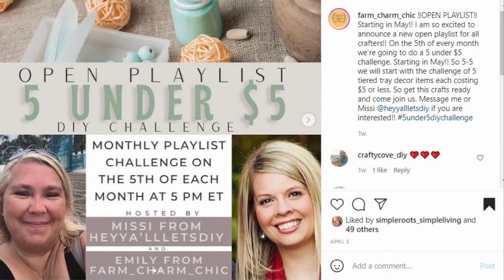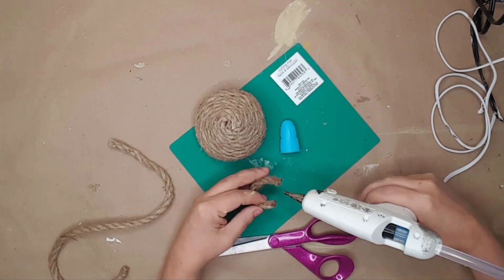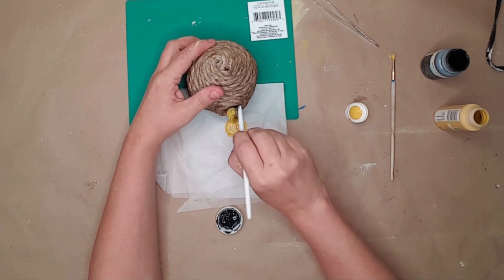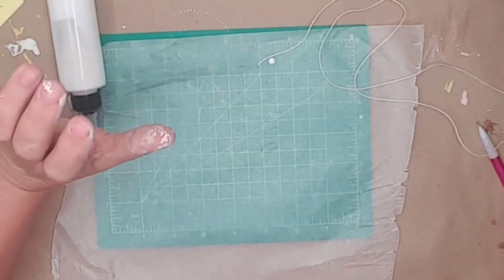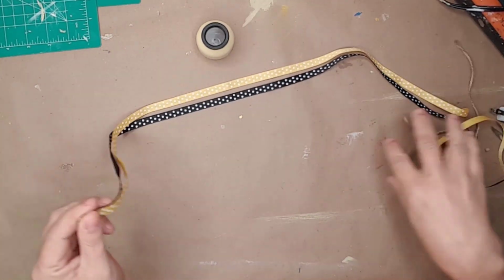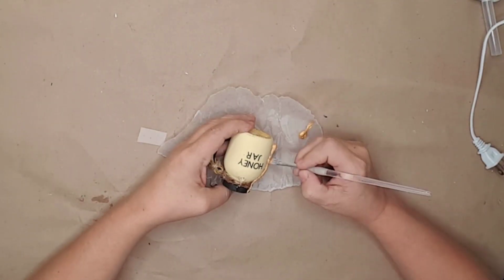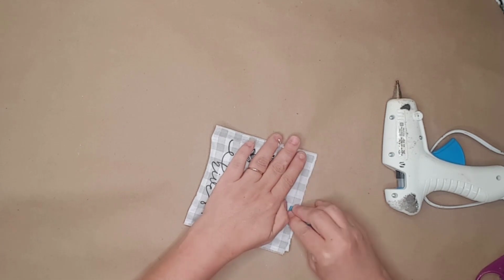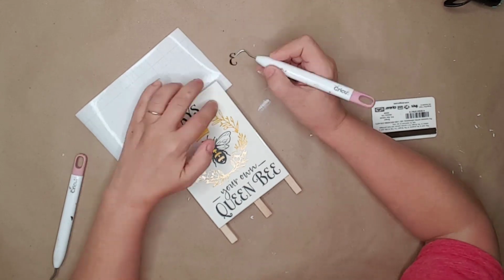BEE TIER TRAY DECOR | 5 UNDER $5 CHALLENGE | FARMHOUSE TIER TRAY DECOR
I will show you how I created these 5 bee-themed tier tray decor pieces.

I have joined up with some amazing crafts for the 5 Under $5 Challenge.

We were challenged to create 5 tier tray decor items costing under $5 each.

This tier tray decor challenge was right up my alley. I love creating new amazing tier tray decor for every season.

The theme I decided on was a Bee Theme tier tray. I LOVE the way all these tier tray decor items turned out! And I hope you do too!

There are some very talented crafters in this challenge. Check out the playlist for some amazing tier tray decor for under $5!

Items Used in this Video:
Gold Metallic Acrylic Paint
Mini Bees